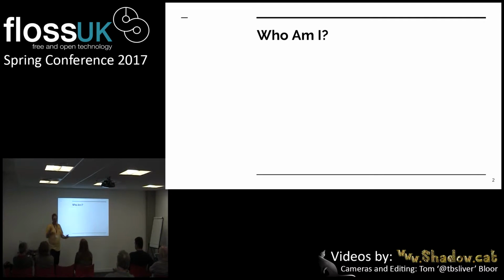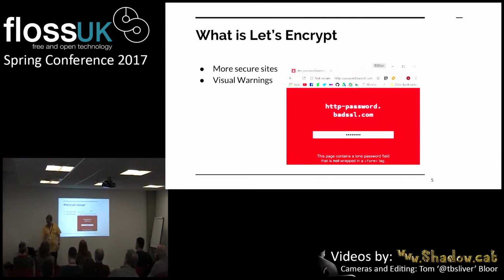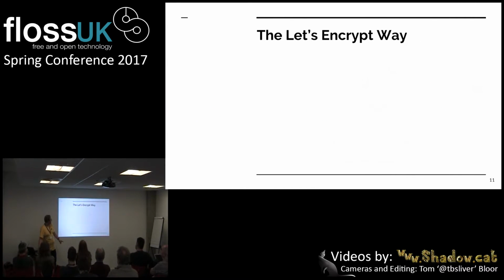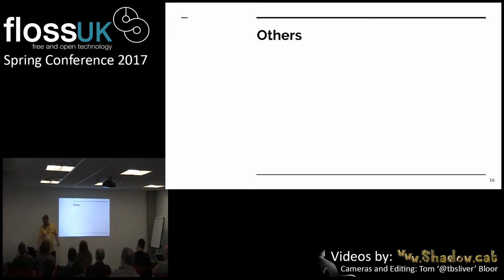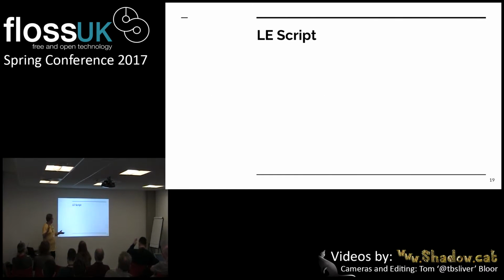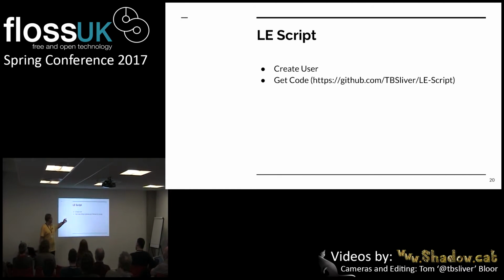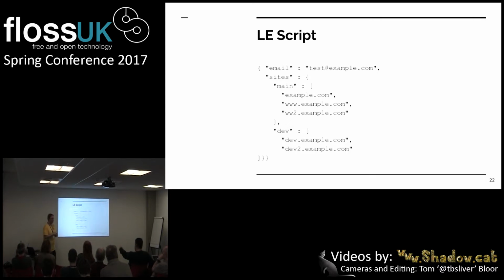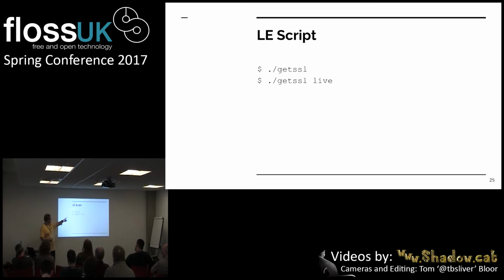Lets Encrypt and LE Script by Tom Bloor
Lets Encrypt has become a much talked about system, however its recommended software hooks into a lot of different parts, and requires a lot more access than I was happy with. Take a quick look at a set of scripts and framework I created for setting up and fetching SSL keys, and secure your public sites for free with ease!

About FLOSS Spring Conference: The Spring Conference is the UK’s longest running event supporting systems and network administrators. But as FLOSSUK has evolved to support open networks, software, hardware and data so our primary conference has become open to submissions on these areas.
About FLOSSUK: Floss stands for Free and Libre Open Source Software, however as an organisation we also support Open Technology and Open Data so we like to think our name can also mean Free and Libre Open Source Systems. The term Libre is used because the meaning of Free in English is ambiguous. It can mean both free as in gratis – ‘a free lunch’ and the freedom to take what is already known and given and be able to build upon it. Libre means ‘at Liberty’ it means to use, to change, to build upon not to be in receipt without gratis.